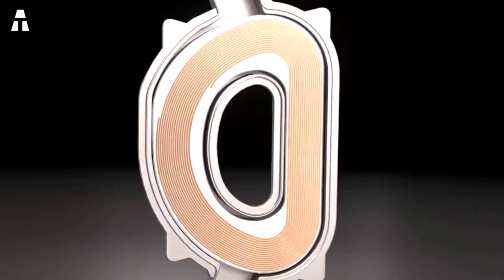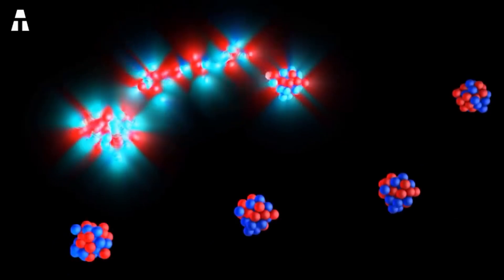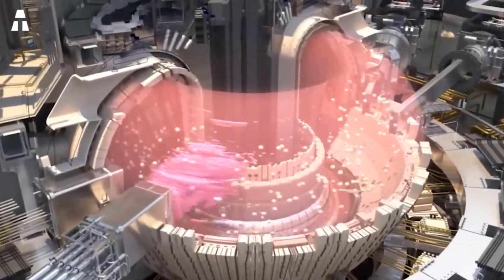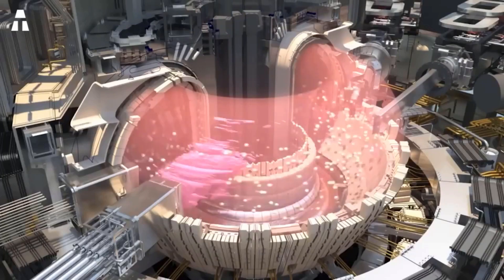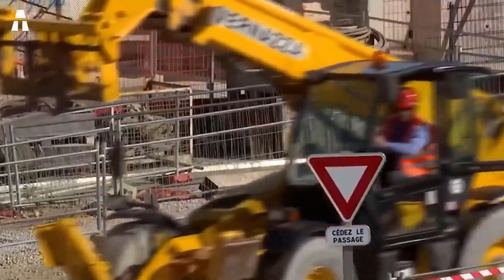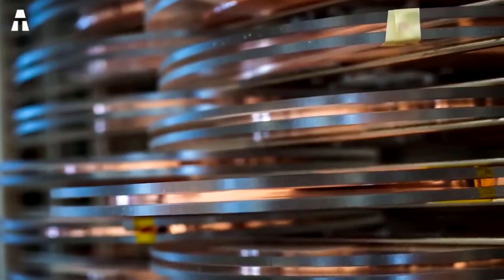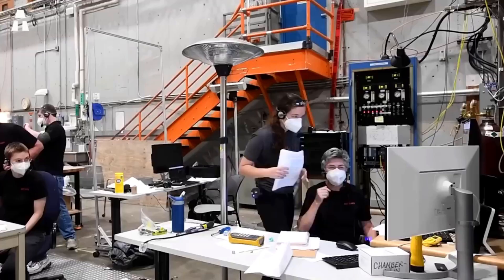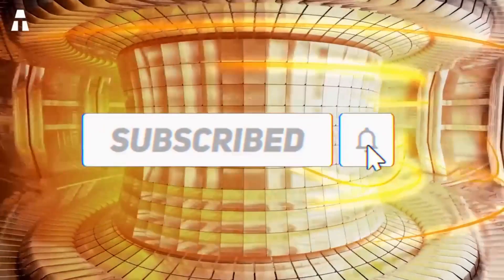Why this Breakthrough in Nuclear Fusion is Important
We are going to talk today about this important new advance in fusion and the potential repercussions it may have.

Even though the cost of solar and wind is falling, renewables may not be enough to meet our demand for clean energy in the future. However, nuclear power can play a key role in decarbonizing our energy sector. Indeed, there has been a major development of nuclear fusion. This discovery is due to Dr. Martin Greenwald, Deputy Director and Principal Investigator at MIT and his team!